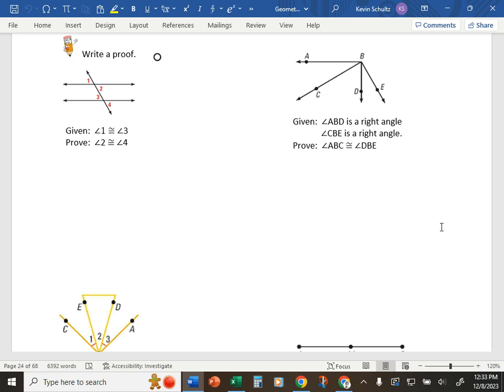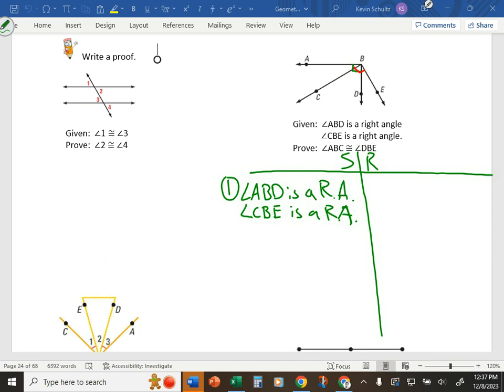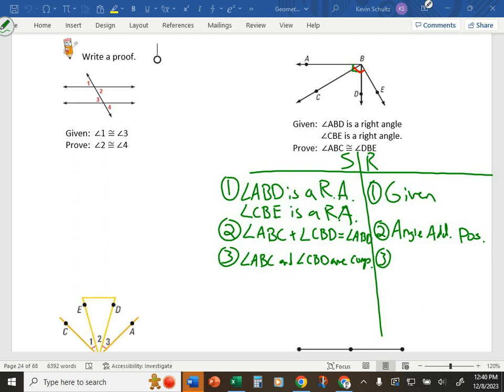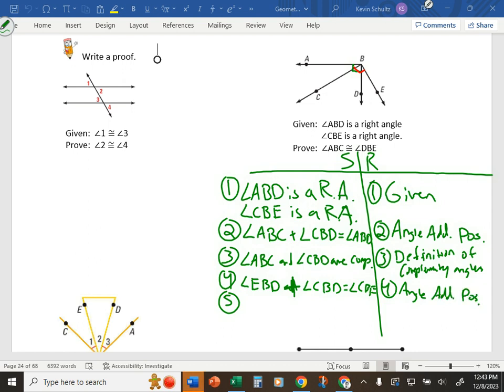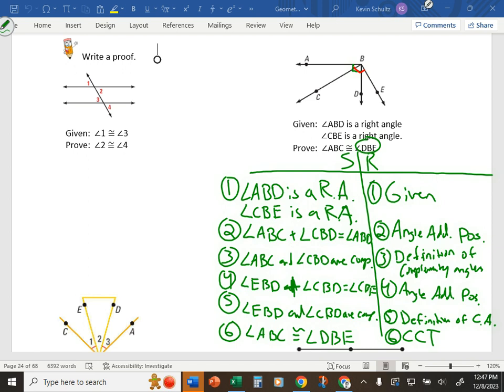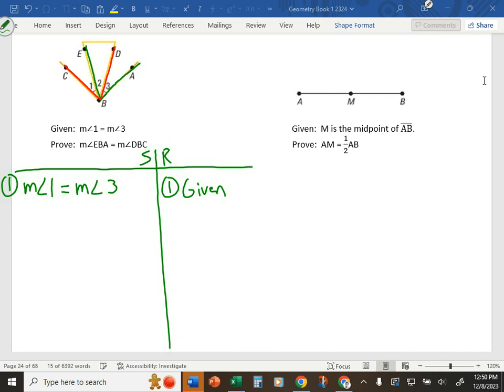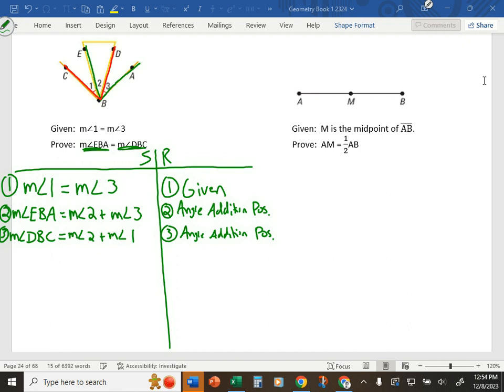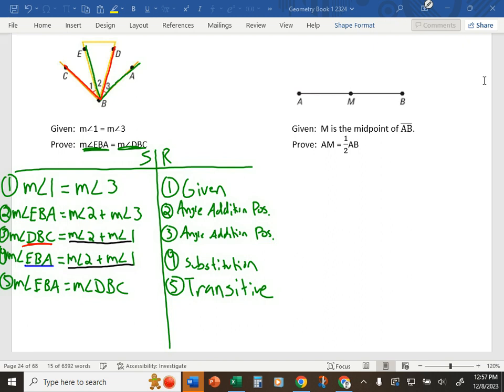Geometry 12/8/23 PO16 P2...Geometric Proofs